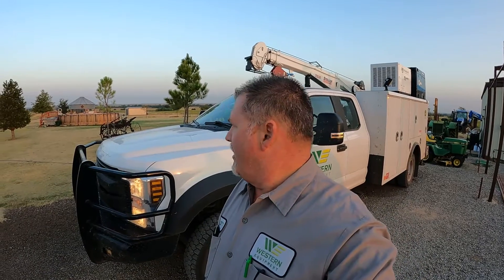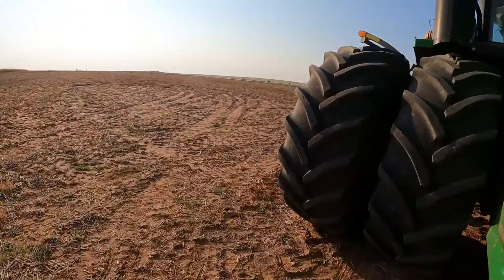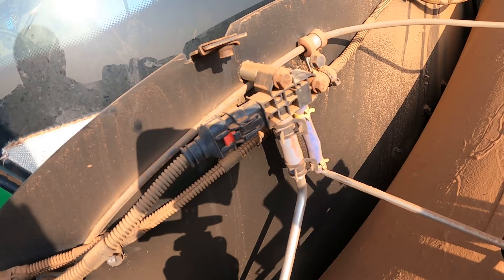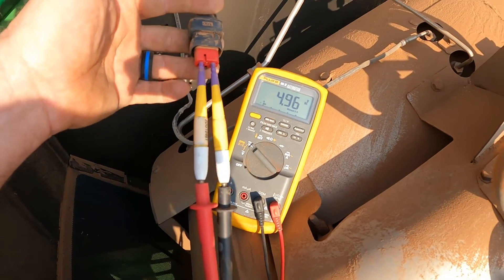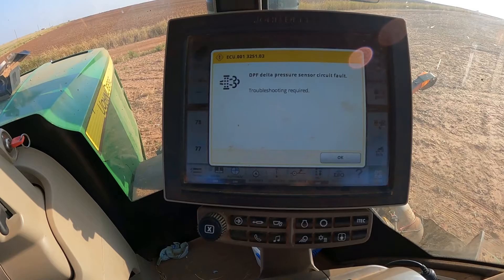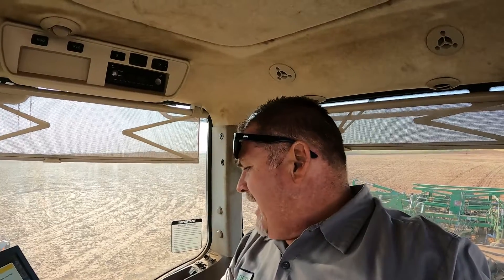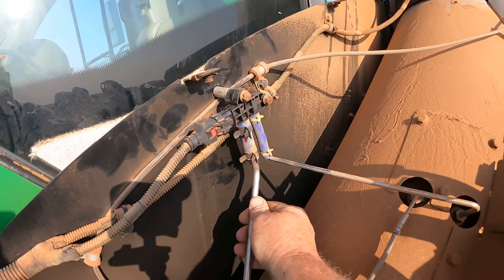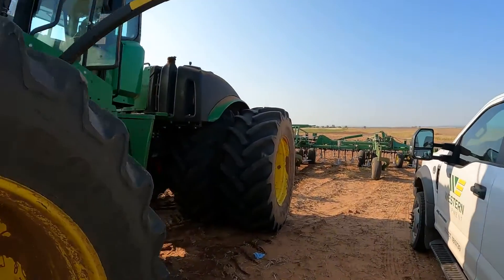E79 | John Deere Technician Repairs 9520 Tractor with DPF Emission Codes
Larry the Tractor Guy is fixing a John Deere 4WD with Def system issues. Step by step service advisor diagnostic and repair.

**9520R**